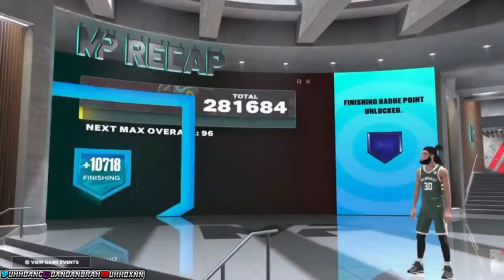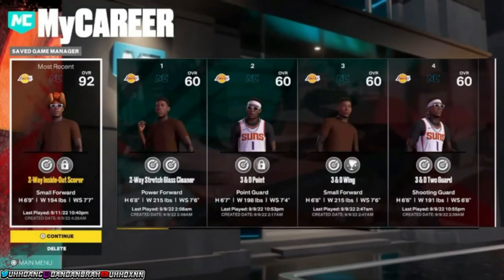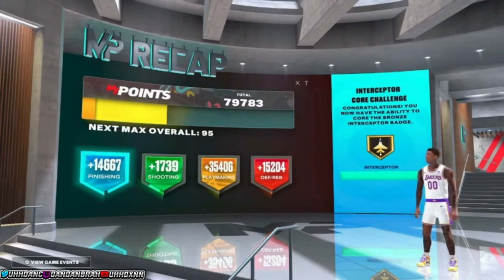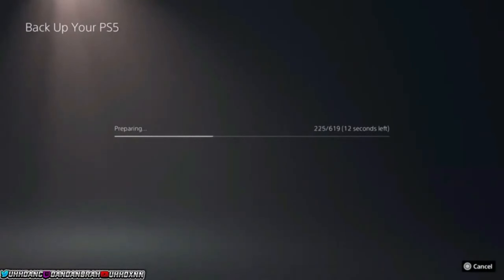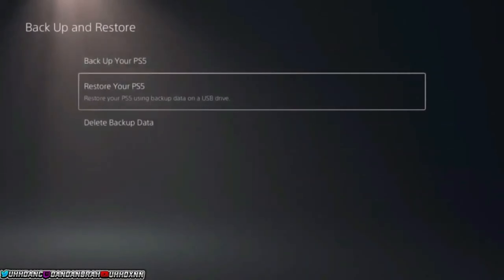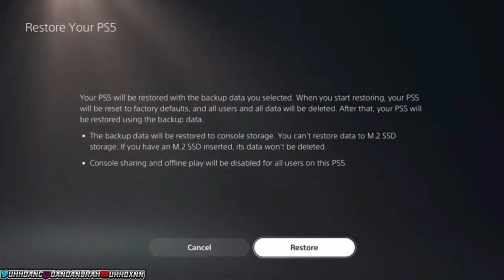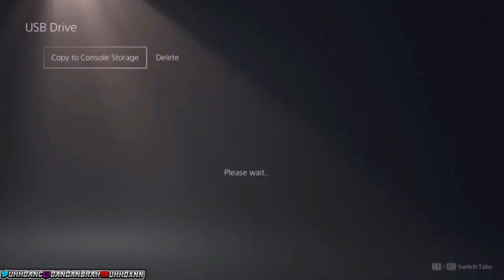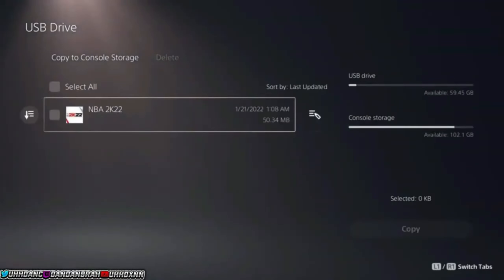*NEW* NBA 2K23 INSTANT 99 OVERALL BADGE GLITCH! 99 OVERALL INSTANT BADGE GLITCH! NBA 2K23 GLITCH!